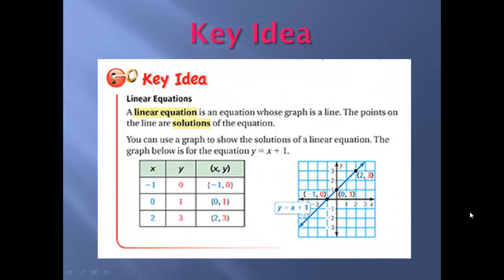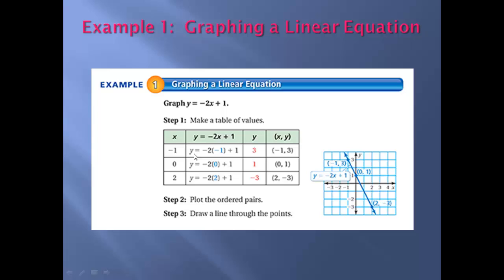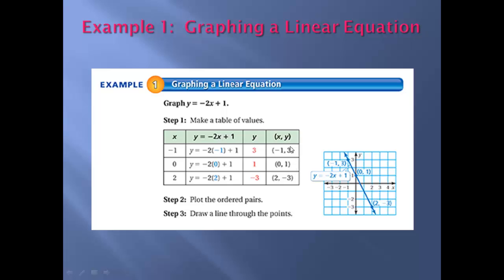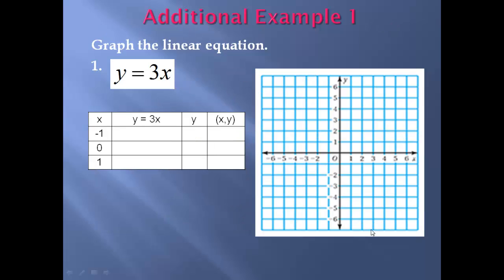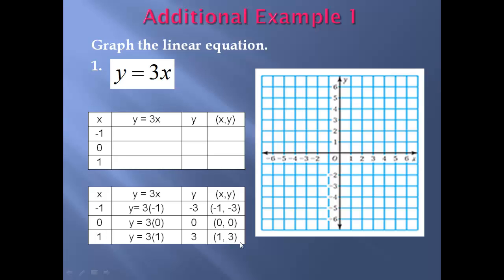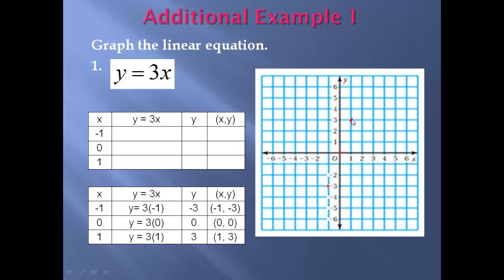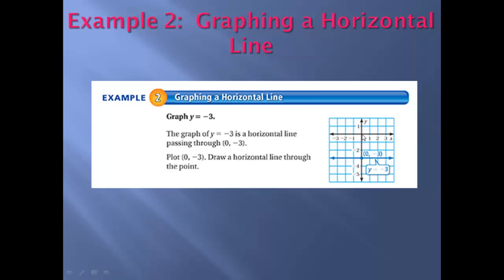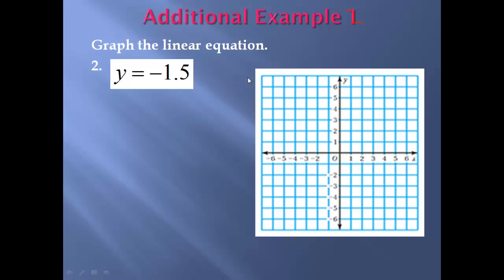Graphing Linear Equations - Mrs. Renfro